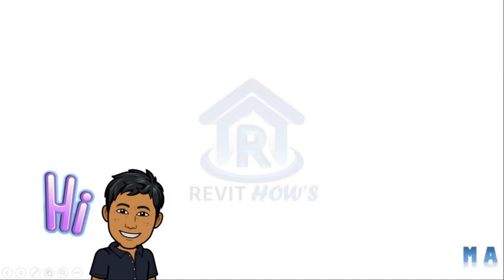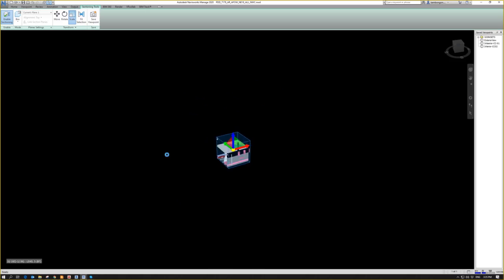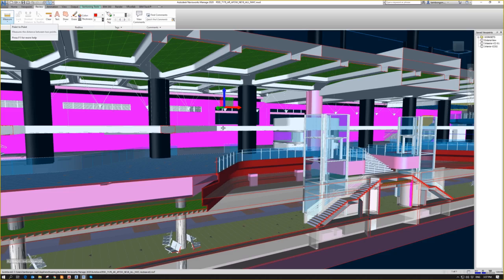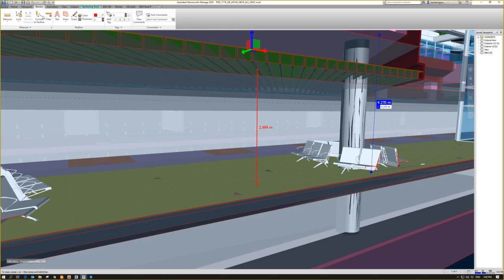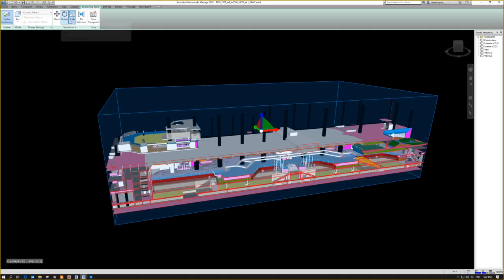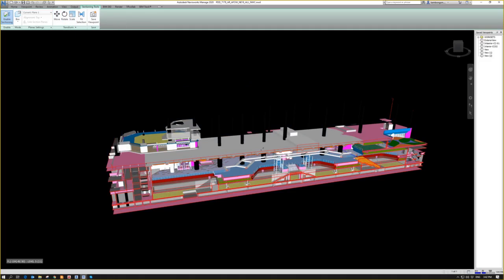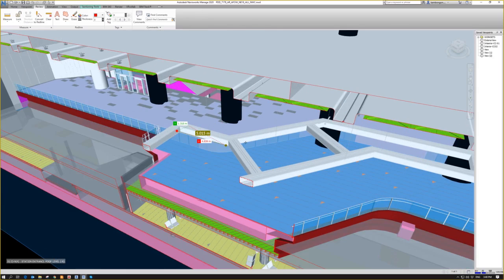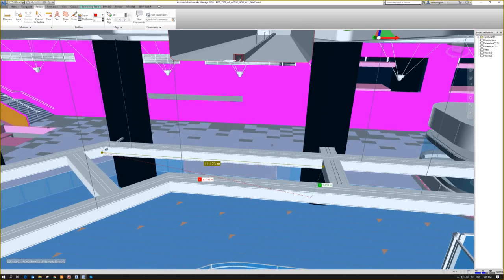REVIT HOW'S: TOPIC REQUEST SESSION - BASIC NAVISWORKS - SECTIONING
One of the Tool in BIM is Navisworks, in this video you will learn about using Navisworks navigation tool for your project review and coordination. Mainly, this tool is good for Project Managers, Project coordinators, and even for the client!

In this video is all about Navisworks Basic tools, one of which is the Sectioning. Here you will learn how to cut your model using Section Box, also the use Measuring tool.

This video is a By Request topic by my PM and the rest of the Project Team, to teach them how to use the tools.